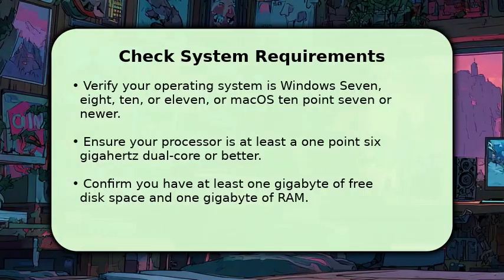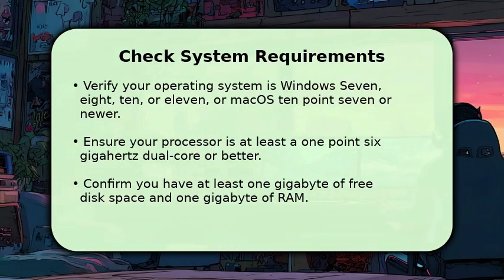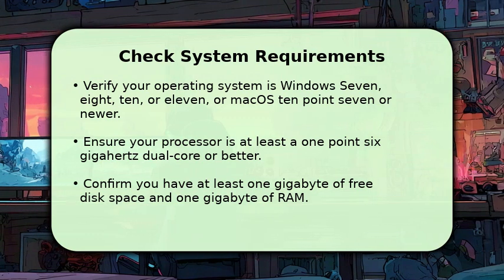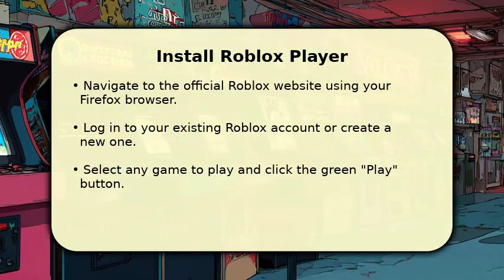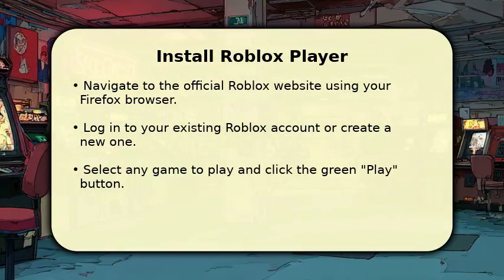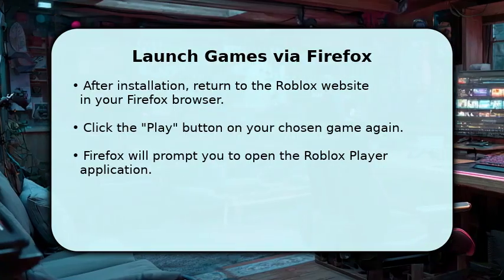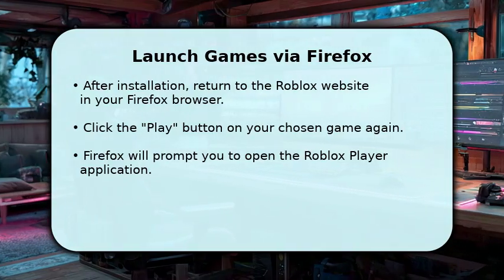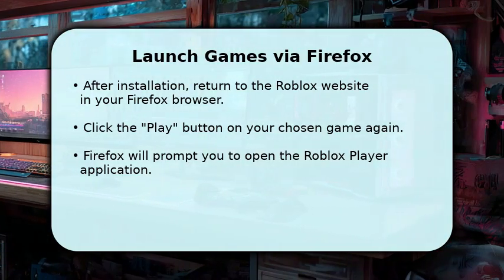How to Play Roblox on Firefox 2025 - Easy Guide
▸ :^) Ever wondered how to play Roblox on Firefox? This easy, step-by-step guide will show you exactly how to get Roblox running smoothly on your Firefox browser! In this comprehensive tutorial, you'll learn everything you need to know, from initial setup to launching your favorite Roblox games. We break down the process into simple, actionable steps, making it effortless to enjoy Roblox without any hassle. Discover the best methods, troubleshooting tips, and essential information to ensure a seamless gaming experience directly from Firefox. Don't miss out on the fun – get ready to dive into the vast world of Roblox with our expert guidance!